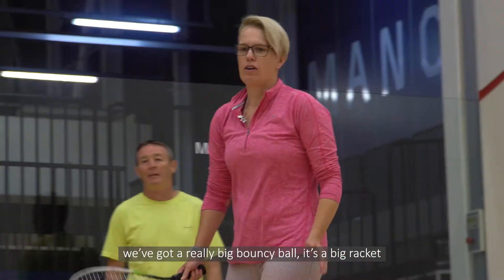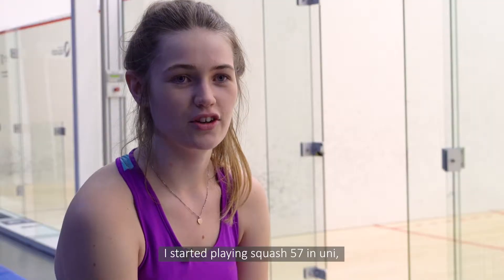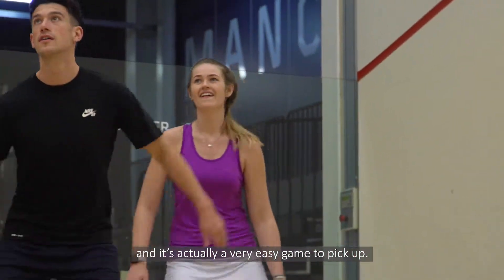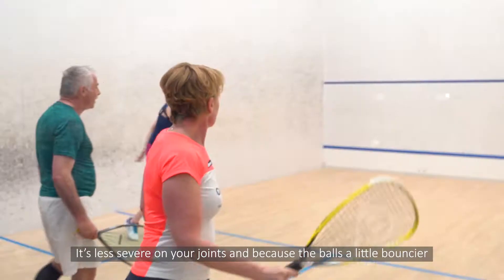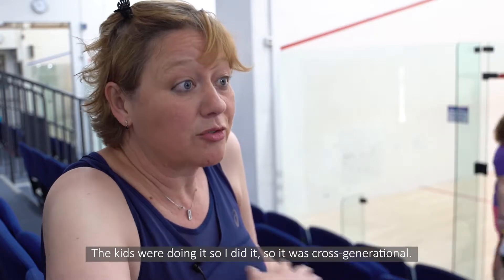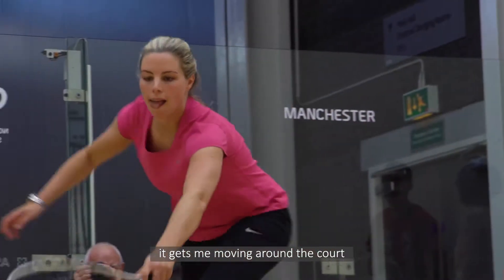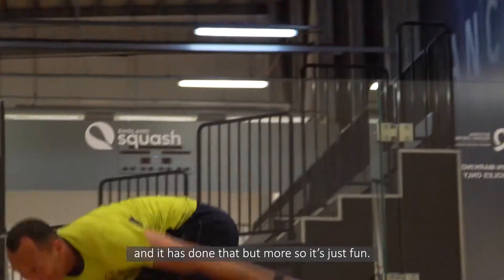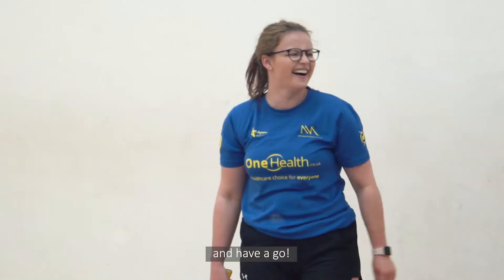England Squash present - Squash 57 promo (Racketball)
The following video has been downloaded from England Squash for the purpose of promoting to the members and future members of the Broxbourne Squash & Racketball Club of Broxbourne Sports Club.